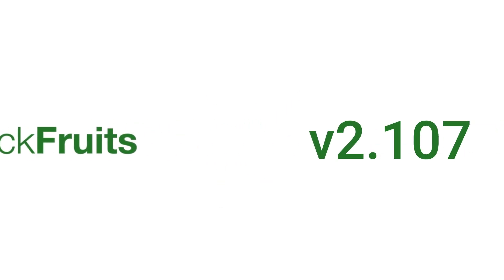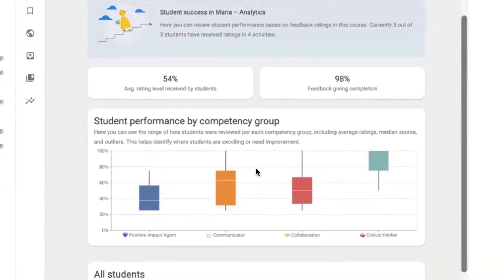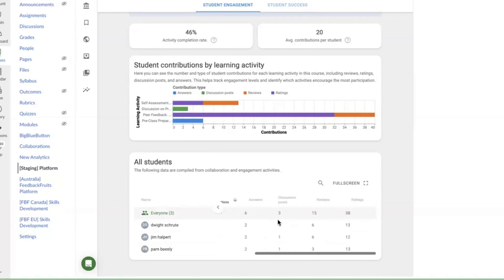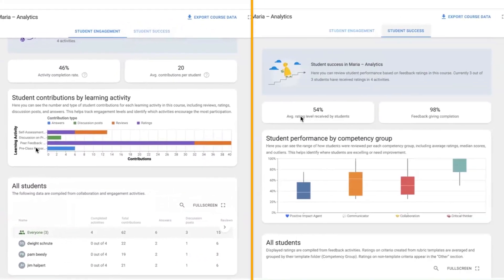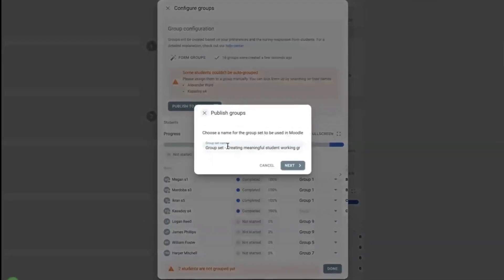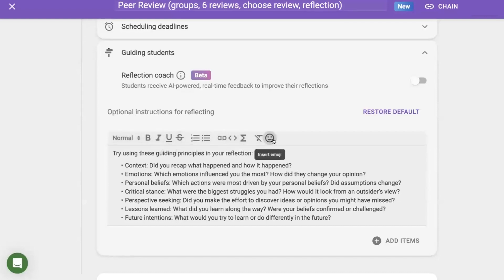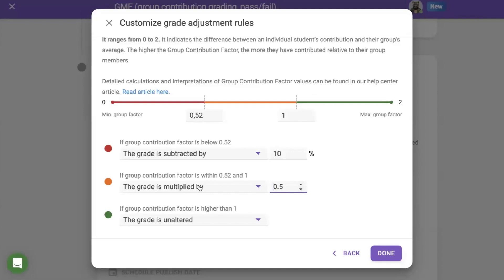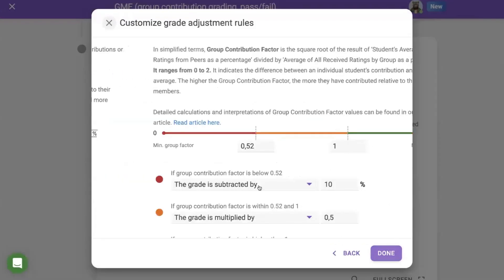FeedbackFruits v2.107 - October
00:12 Learning Analytics Dashboards
01:30 Group Formation in Moodle
02:02 Emoji Picker
02:32 Group Contribution Grading changes

Every month, FeedbackFruits undergoes a new product release, based on updates, tweaks and bugfixes picked up by partners, pilots, and other educators. This is release v2.107 of October 2024.

If you come across anything you'd like to see change or improve in the toolsuite, don't hesitate to let us know!